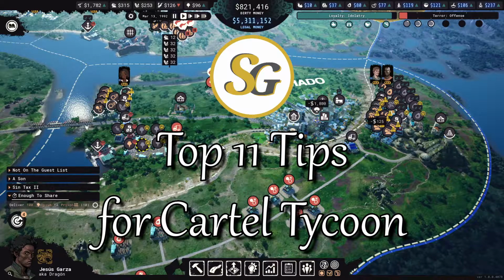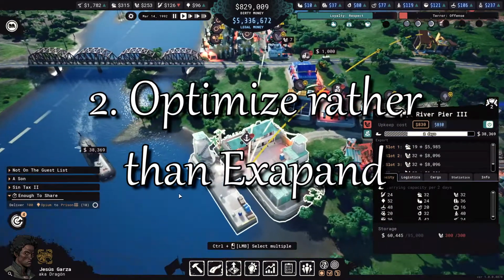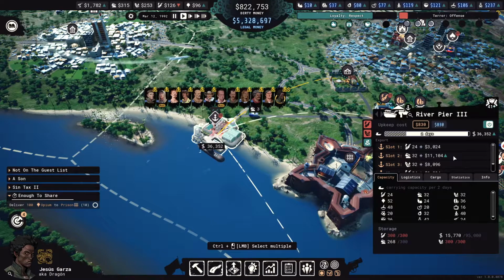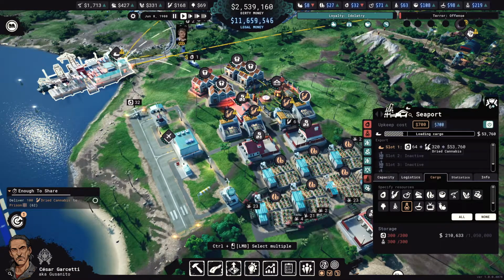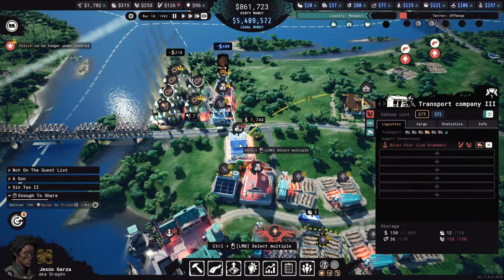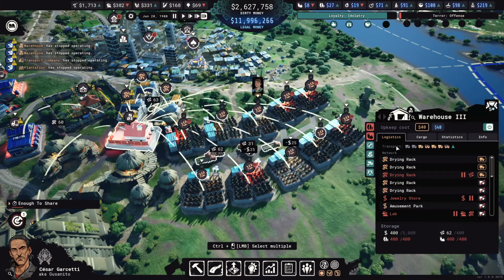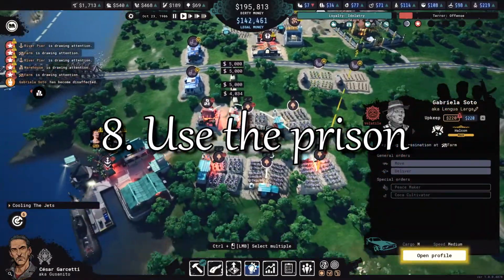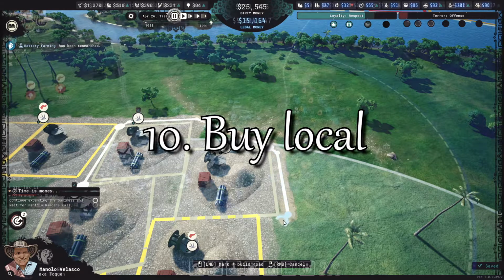Top 11 tips to master the game!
Cartel Tycoon is easy to pick up but hard to master. But if you keep these tips in mind you'll be well on the way to having a succeessful cartel.

"Cartel Tycoon" is a game where you try and grow your cartel while dealing with other gangs and law enforcement. The game challenges you to balance competing needs while trying to expand.

00:00 - Start
00:11 - 1. Get educated
00:54 - 2. Optimize rather than Expand
01:26 - 3. River Piers are your friend
02:05 - 4. Use containers to sell more
03:02 - 5. Chain supply routes
03:33 - 6. Specialist warehouses
04:41 - 7. Talk to other capos
05:06 - 8. Use the prison
05:42 - 9. Test before you build
06:02 - 10. Buy local
06:36 - 11. Plan your promotions